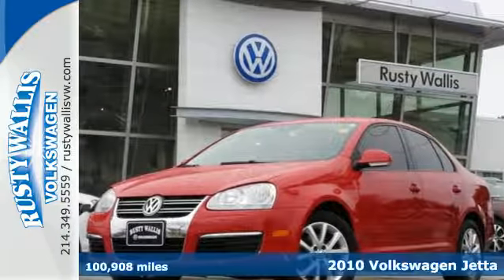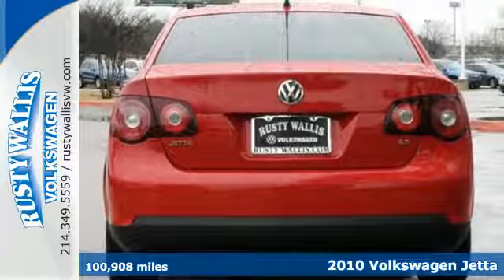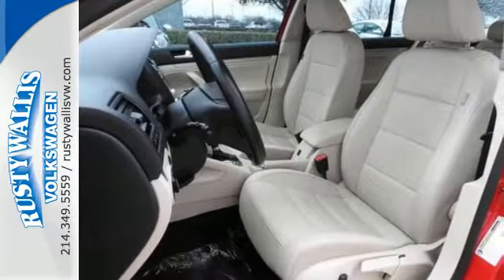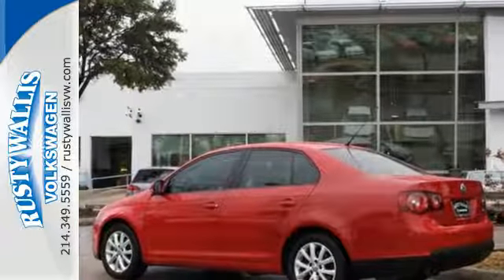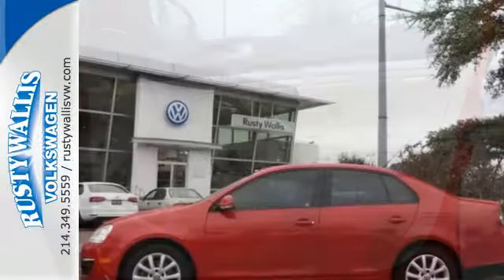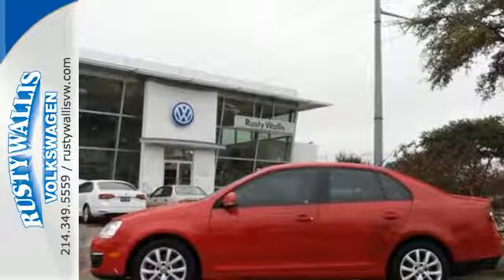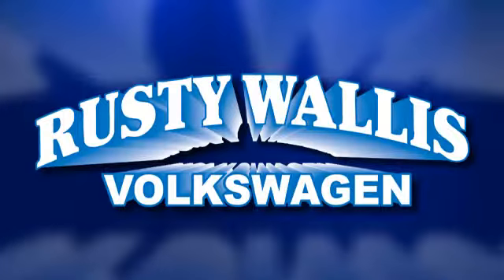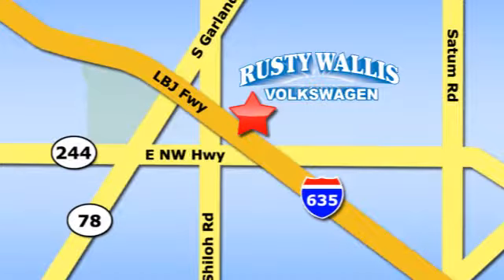Used 2010 Volkswagen Jetta Dallas TX Garland, TX V170250A - SOLD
Year: 2010
Make: Volkswagen
Model: Jetta
Trim: Limited
Engine: 5 Cyl - 2.5L
Transmission: Automatic
Color: Red
Interior: Titanium Black
Mileage: 100908
Stock #: V170250A
VIN: 3VWAX7AJ8AM124139
RECENT OIL CHANGE, PASSED DEALER INSPECTION, and VEHICLE DETAILED.

Address:
12635 LBJ Freeway